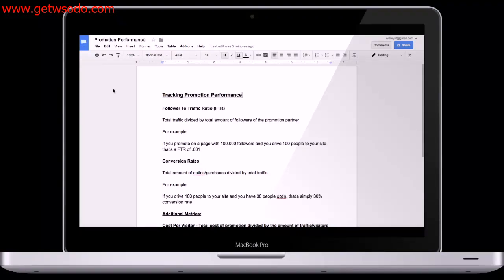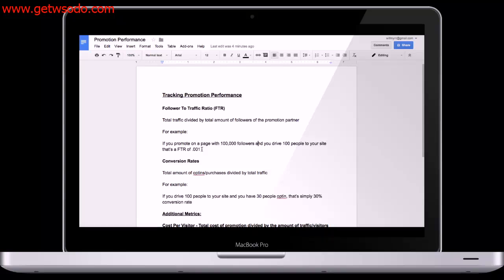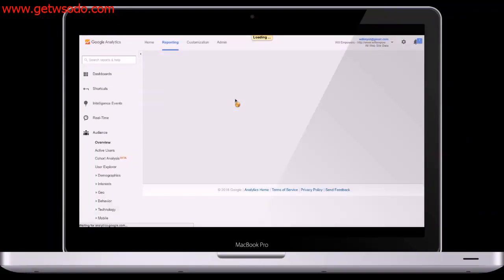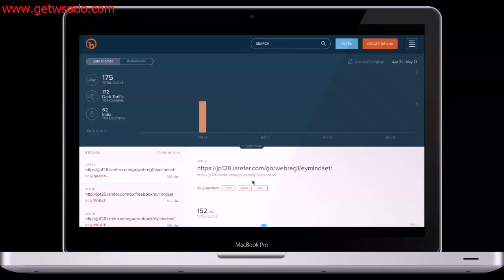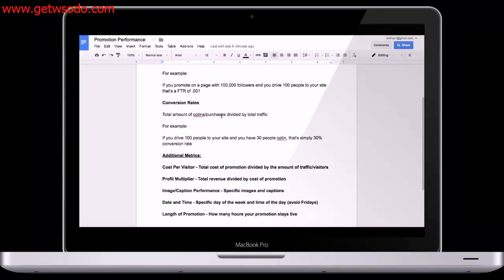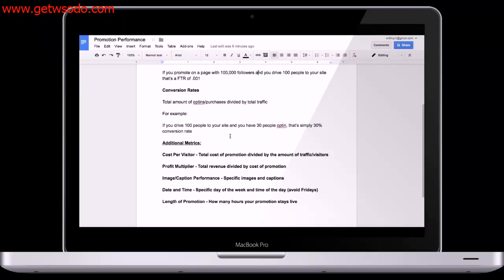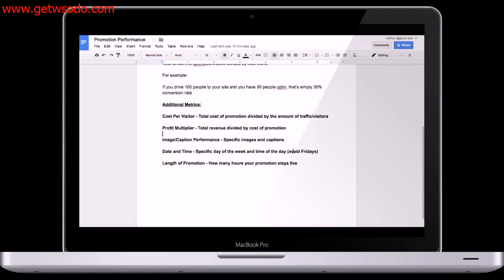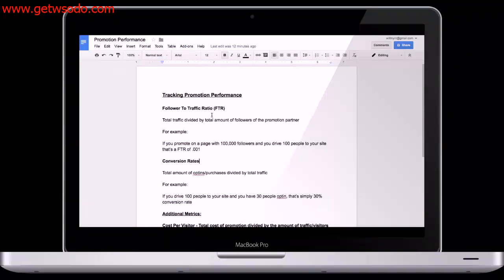01 Promotion Performance